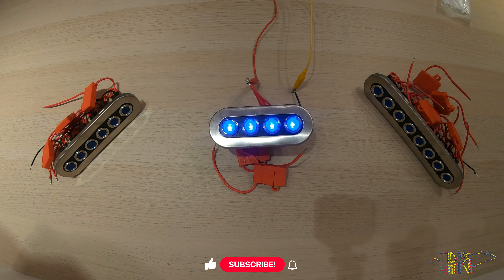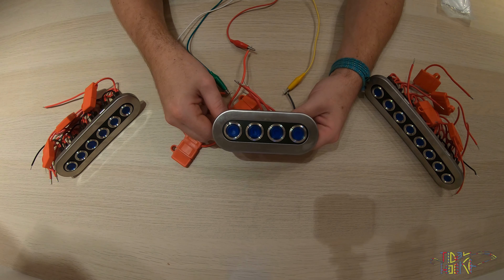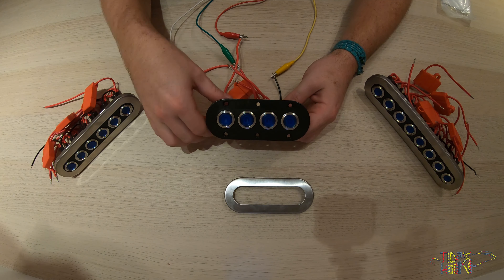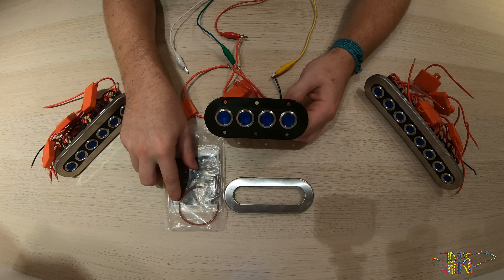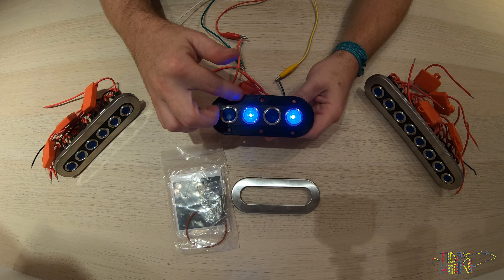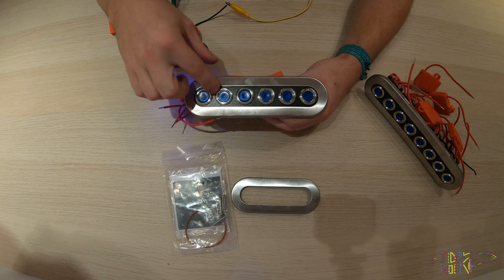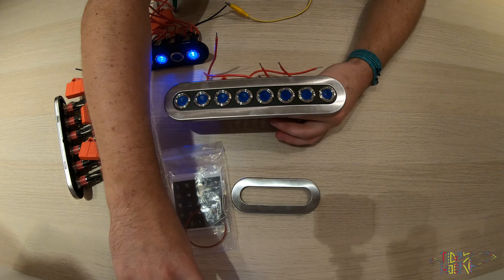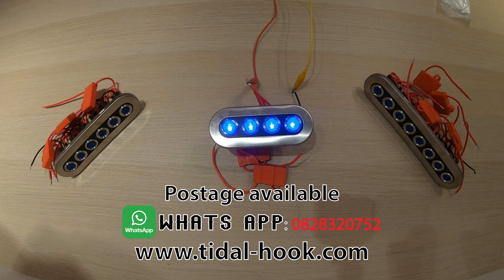Tidal Hook reviews Push button switch panels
Review of the Tidal Hook Push button switch panels.

Looking for that one of a kind custom switch panel? We got em!

Slim design with a metal face plate, will give you everything you need in a switch panel and so much more.

Our push button switch panels are IP65 rated including a marine backing rubber for sealed installation.

All the push button switches are backlit and include a label pack for your custom switch assignment.

Touch button switch panels are fused and pre wired.

Camera gear
Gopro Hero 7 3840 x 2160 30 FPS